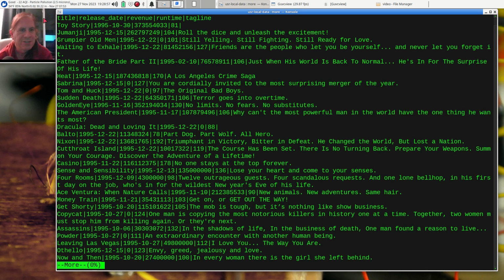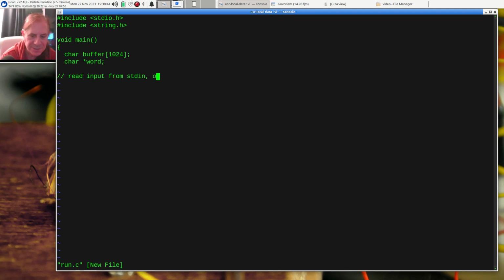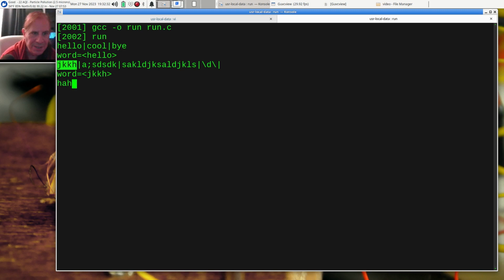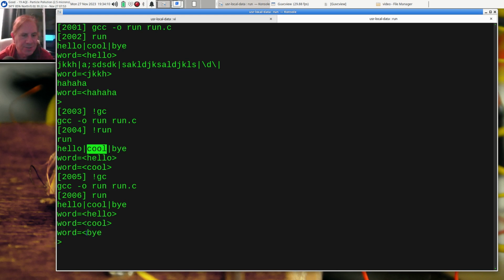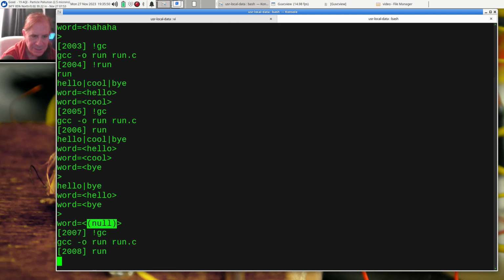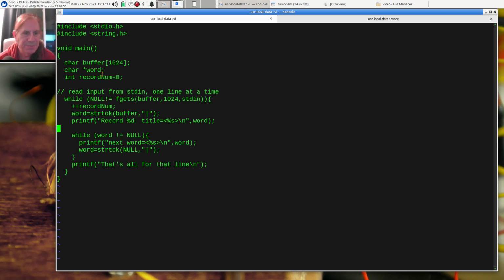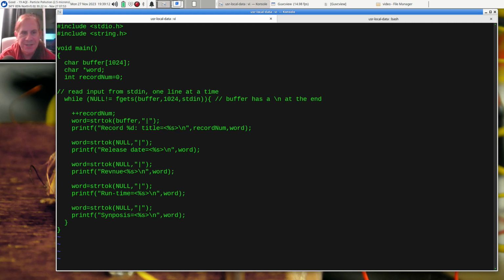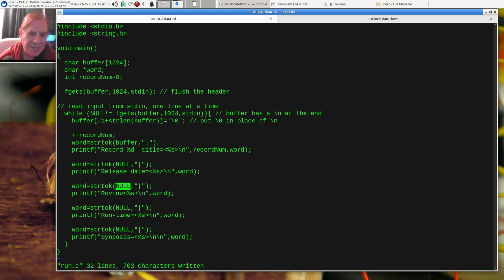Ia. Using strtok (in C) to break a string into fields.